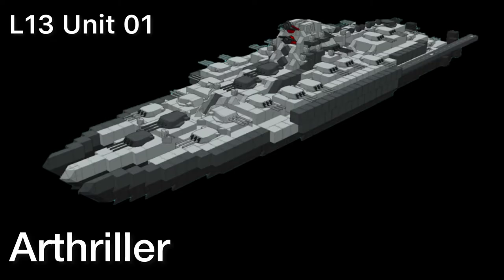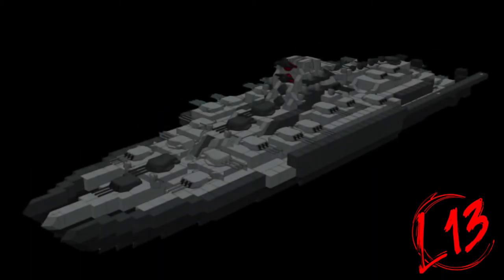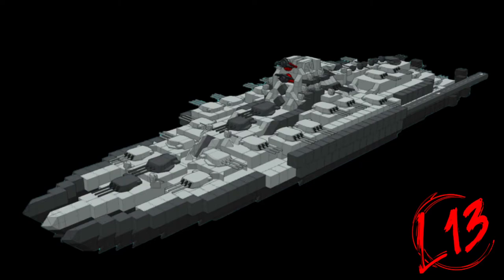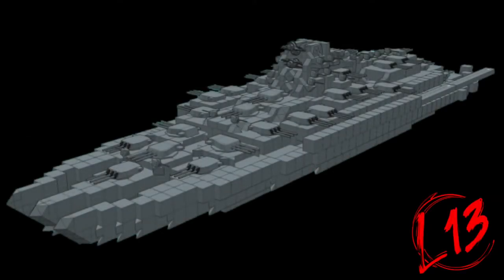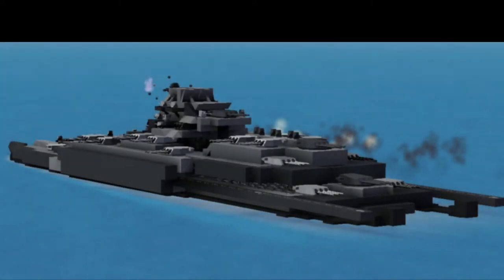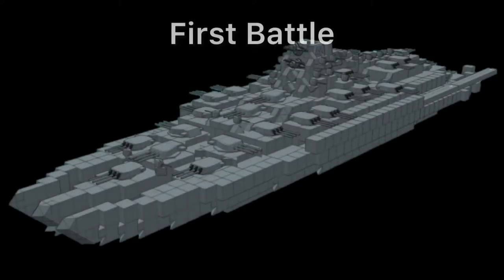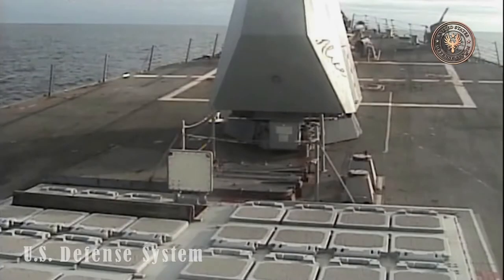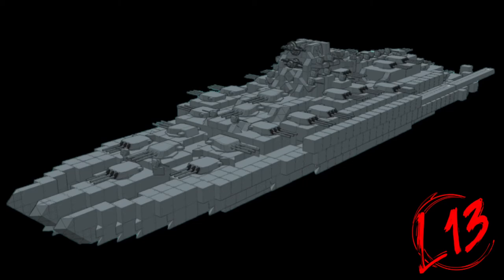Warship Craft- L13 Arthriller Documentation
This took some time whew
all music source- secession studios (i dont put any links cause id rather you go to his channel and discover his nice soundtracks yourself, very cool)